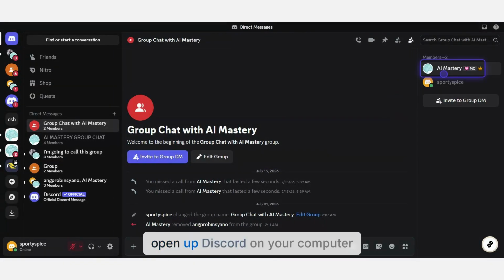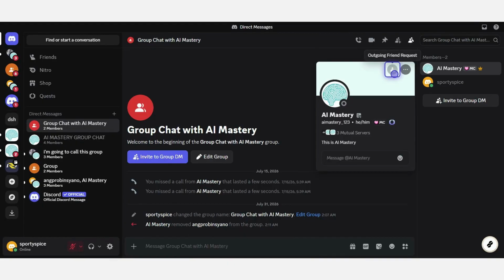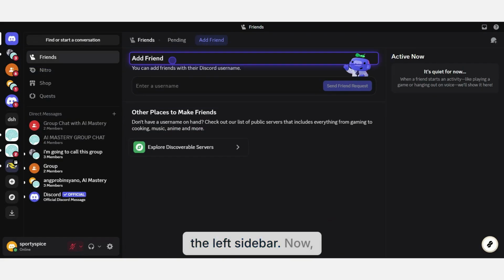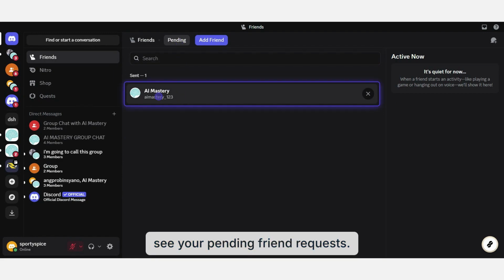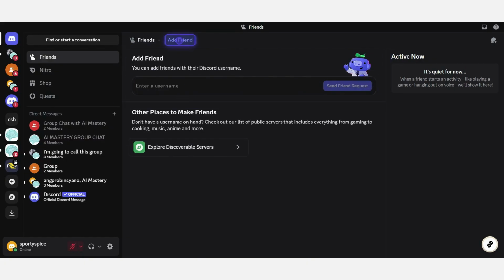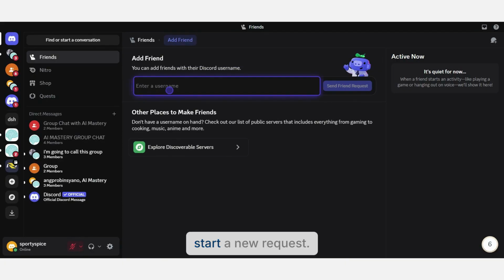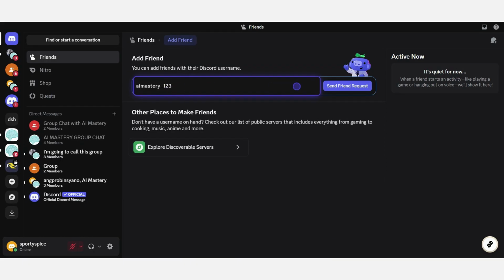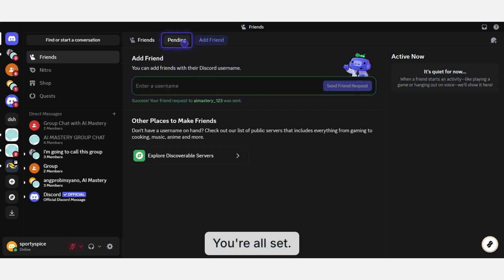How to Resend a Discord Friend Request (Easy Guide)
In this video, we discuss how to resend a discord friend request when it gets stuck pending. We'll show you how to cancel the old request and send a new one in under a minute. Whether you need to clear a pending request or just want to know how to send a discord friend request again, this guide covers it all. We'll walk you through the steps to remove the old request and add your friend again, so you can get back to chatting.

00:00 Introduction & Problem Overview
00:17 Cancel the Pending Request
00:41 Send a New Friend Request
00:59 Conclusion & Feedback